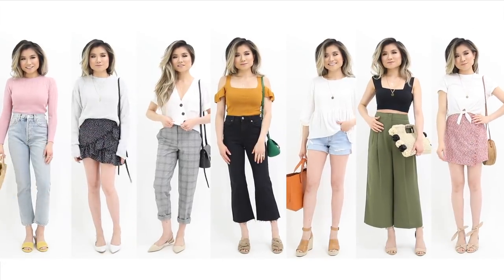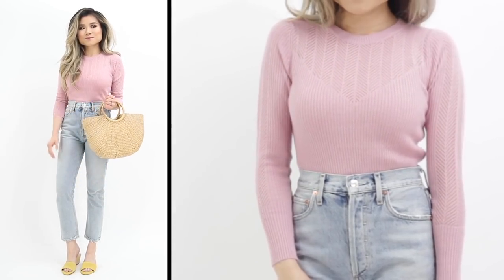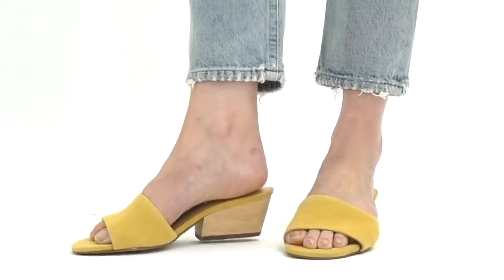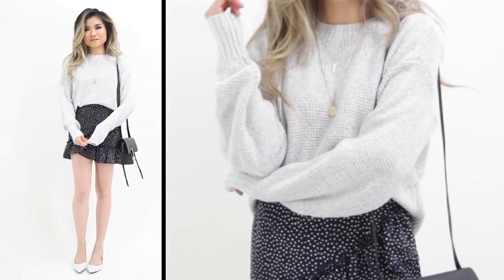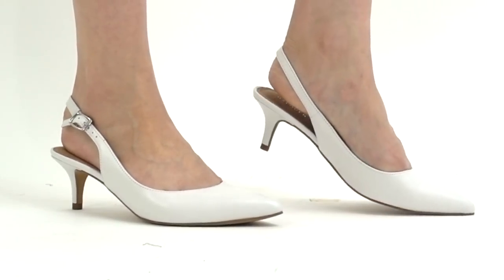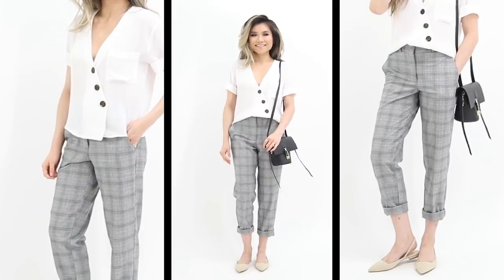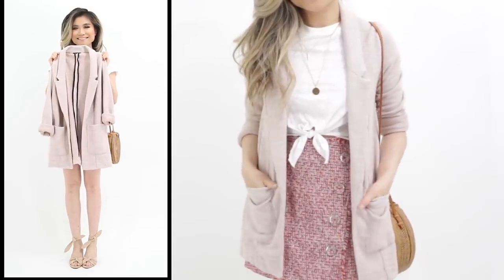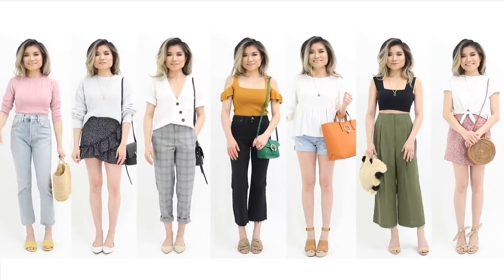APRIL Outfits of the Week | OOTW Fashion Spring Summer Outfits Lookbook | Miss Louie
***  OPEN FOR ALL SIZING, PRICING + INFO  ***

⭐ MONDAY  ⭐
- Pink sweater (also in yellow) [Size 2, $40] & in pastel blue

- Black Clip Mini bag [$195] OR larger size (have them both! But larger size in Cognac)

⭐ WEDNESDAY  ⭐
- Asymmetrical Button blouse (ivory) [Size 2, $55] OR in Pink & Orange

- Black Carabiner Clip Mini bag [$195] OR larger size (have them both! But larger size in Cognac)

- Olive Wide leg pants [Size 2, $60] or in pink, navy, black

⭐ SUNDAY  ⭐
- Tie front T Shirt [Size 2, $26] OR full length option [$39]